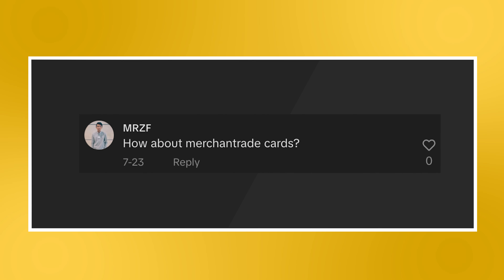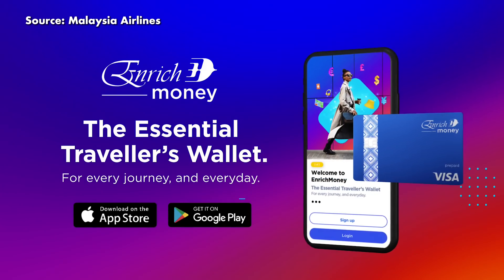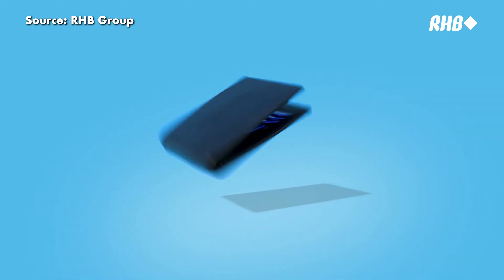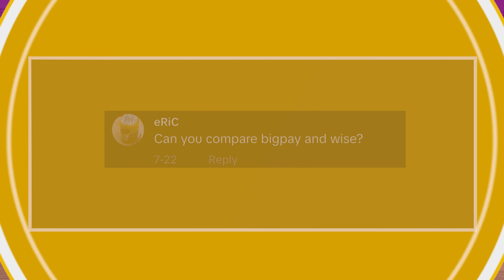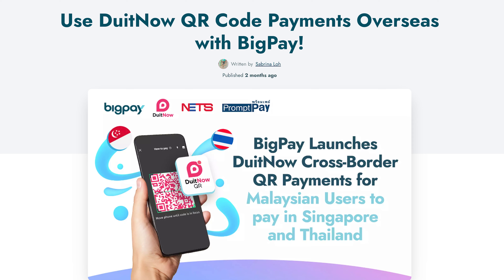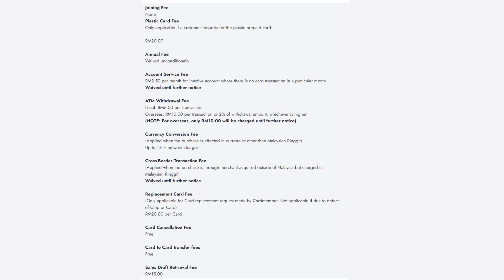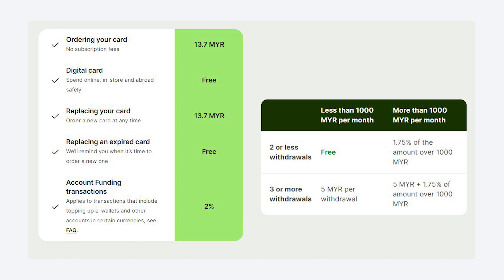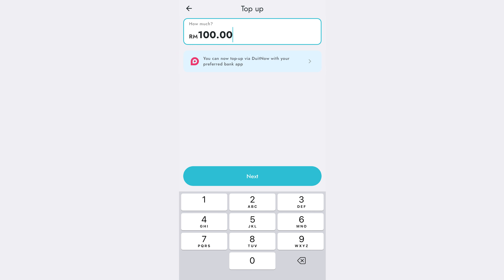Best Visa Prepaid Card: Wise vs BigPay, which is cheaper? How to top up? | Your Questions Answered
We received lots of interesting questions in our last Best Visa Prepaid Cards for overseas travel on YouTube, TikTok and our website. Some of you asked which is cheaper? Wise or BigPay? How to top up when you're overseas? Are there any Debit card options for travel? To answer them, here's our Q&A video to respond to your questions.

To recap, Prepaid cards are seen as a smarter way for overseas spending and they have their own advantages over typical credit or debit cards. This includes lower rates, cheaper ATM withdrawal fees and the ability to change and store multi-currencies to lock your preferred foreign exchange rates ahead of your holiday or business travel in other countries.

CHAPTERS:
0:00 Intro
0:30 What about Merchantrade Money?
1:14 Debit Cards for Travel
1:42 Compare Bigpay and Wise
3:18 How to top up BigPay card overseas
3:33 Conclusion